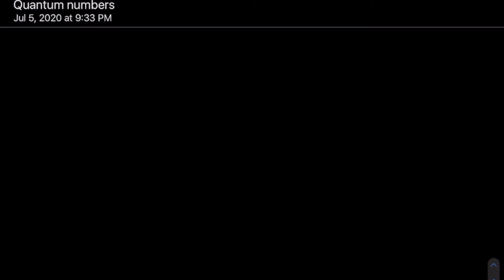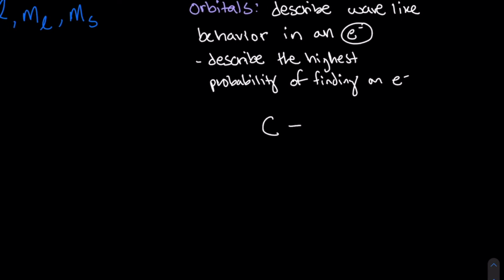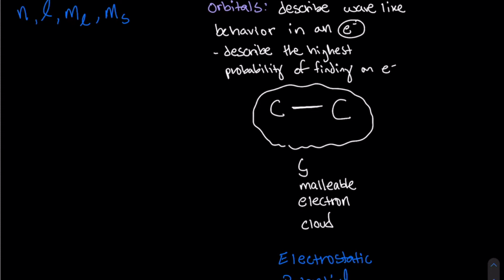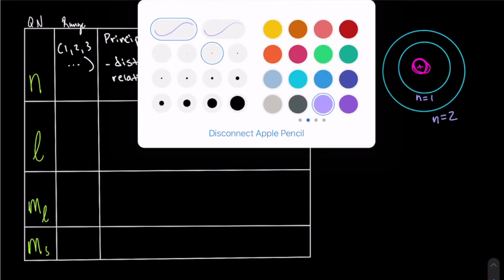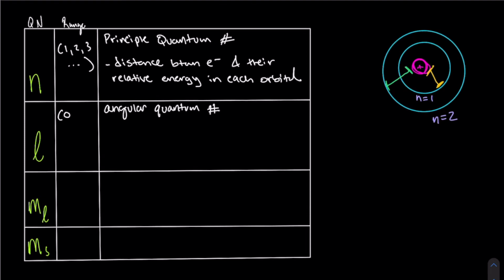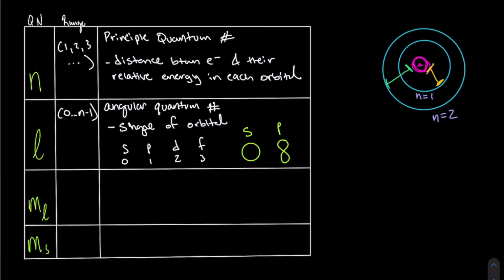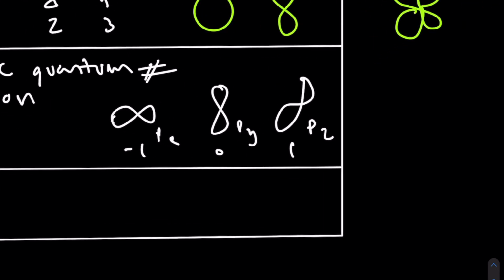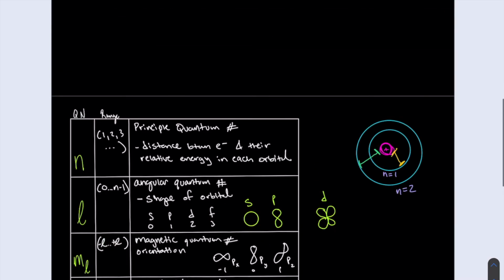Quantum Numbers Made Easy, Introduction to Energy Levels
In this video, Quantum Numbers Made Easy, I discuss the four quantum numbers, how they can describe a given electron, and how they offer insight into an electron's ability to engage in chemistry. I also give an introduction to energy levels and atomic orbitals.

Topics Discussed:

Quantum Numbers
Electron Clouds
Electrostatic Potential Maps
Atomic Orbitals
Energy Levels
Orbital Energy Diagrams